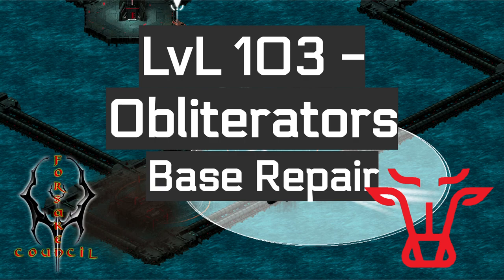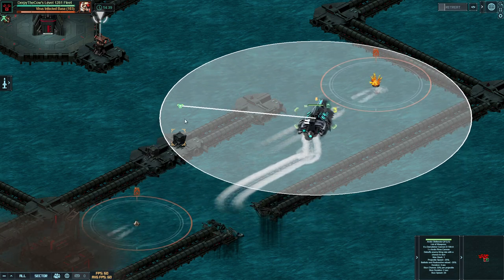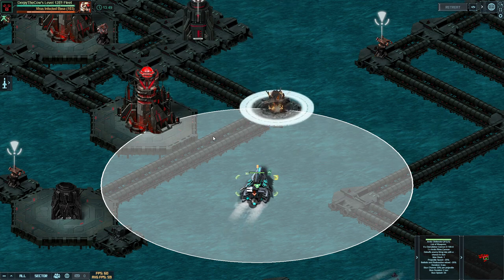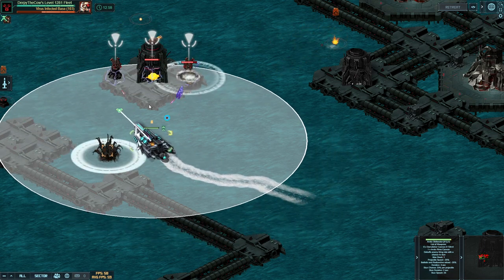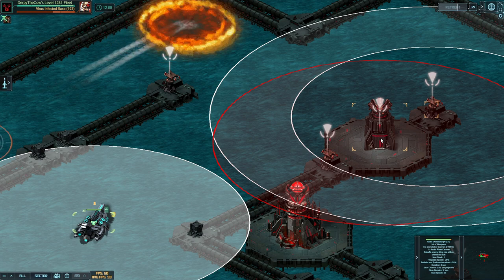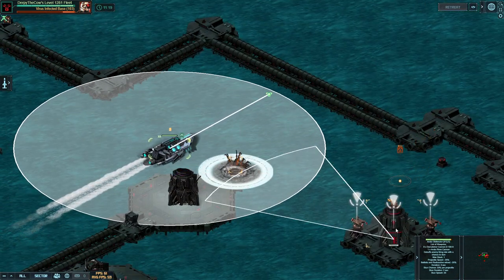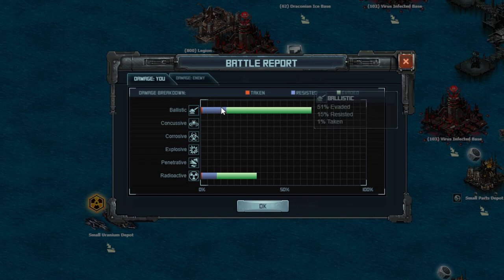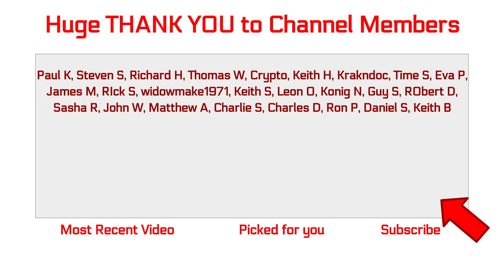Level 103 for INSTANT BASE REPAIR using OBLITERATORS | Chimera Protocol